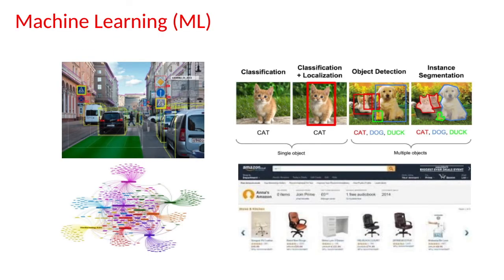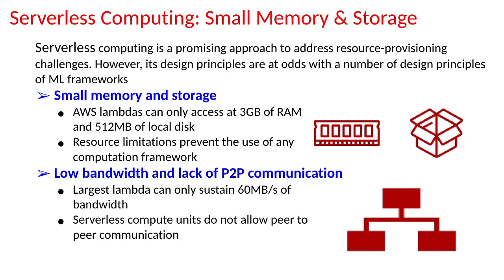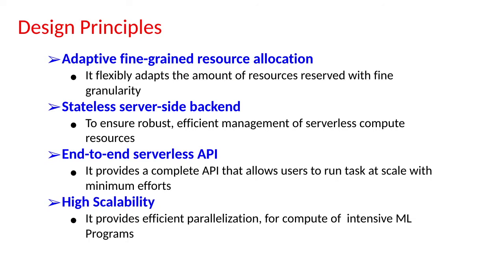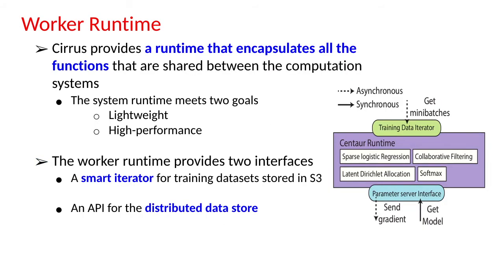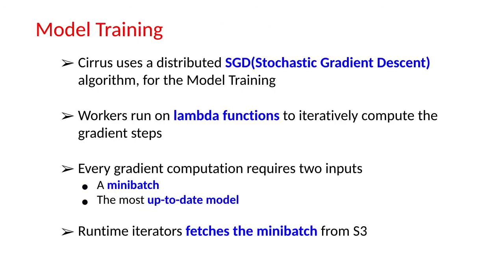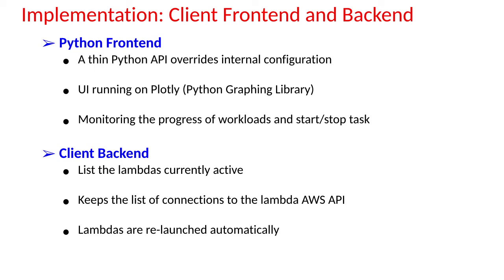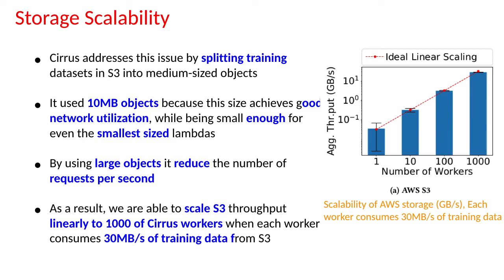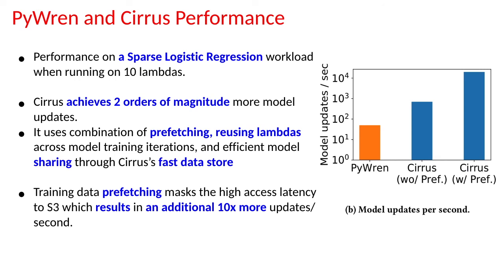CIRRUS - A Serverless Framework